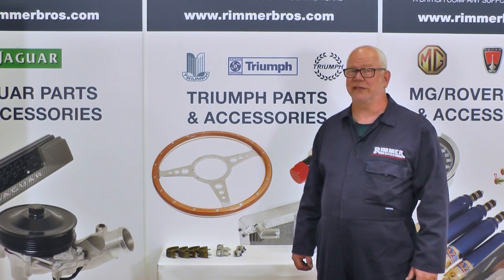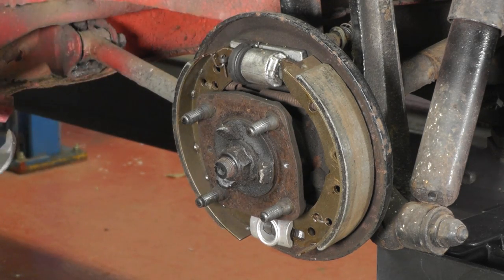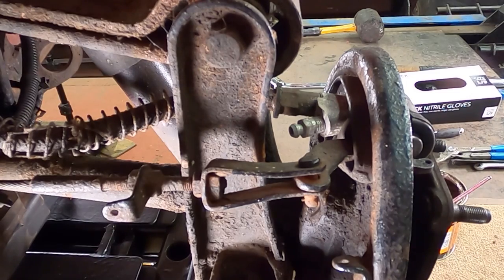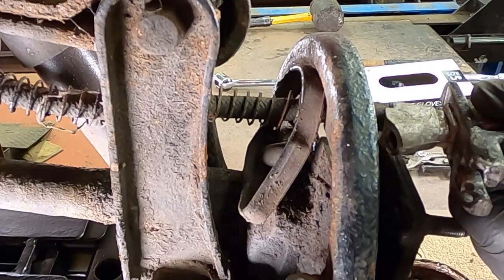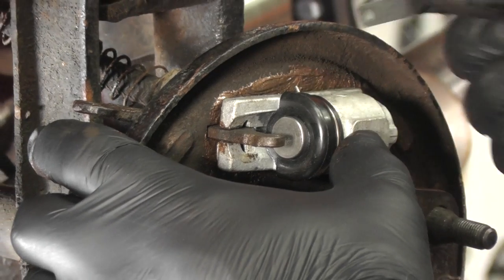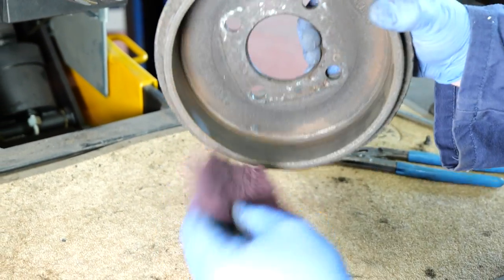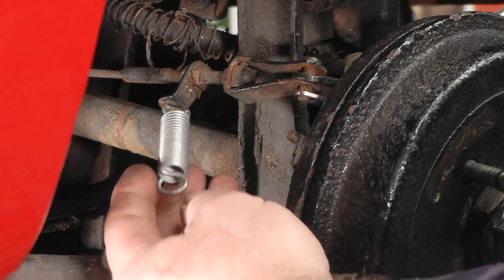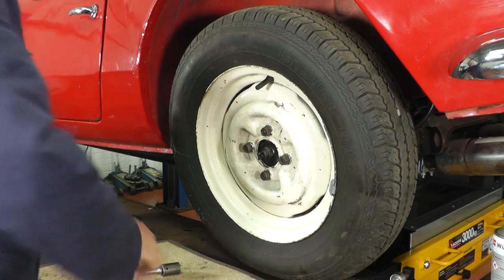Triumph Spitfire Mk1 & Mk2 - Rear Wheel Cylinder, Brake Adjuster and Shoe Set Replacement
Hans at Rimmer Bros describes the process involved in replacing the rear wheel cylinder, brake adjuster and brake shoe set on a 1965 Triumph Spitfire Mk2.

Video serves as a guide only. For full procedures please refer to the workshop manual.